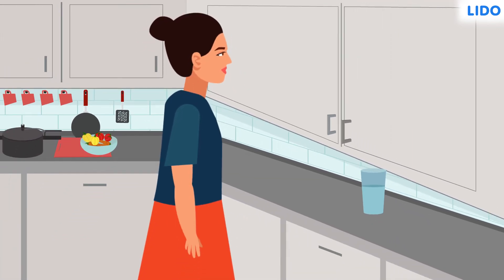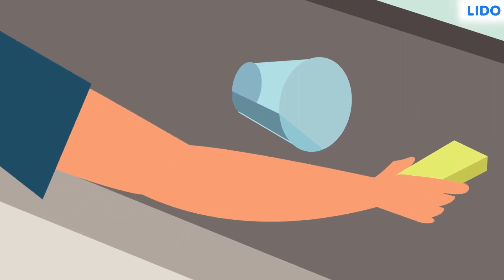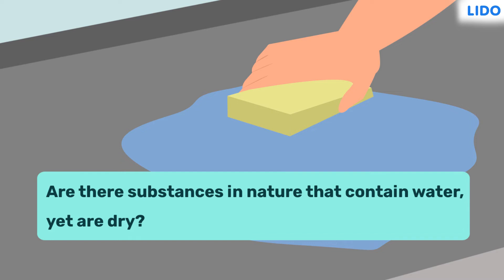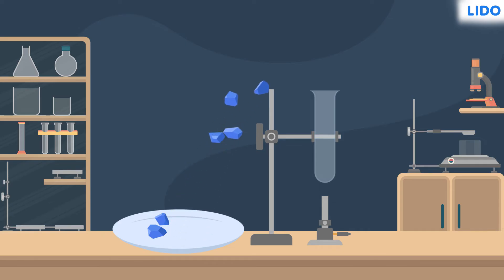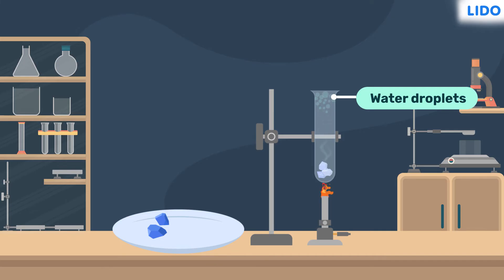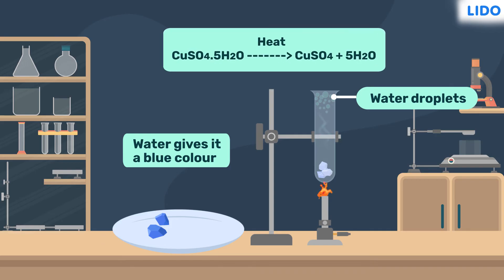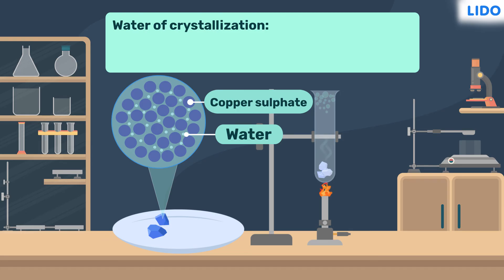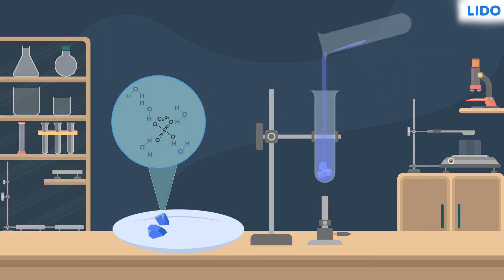Water of Crystallization | Class 9 Science ICSE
✔️ Class: 9th
✔️ Subject: Chemistry
✔️ Chapter: Water
✔️ Topic Name: Water of Crystallization

water molecules forming an essential part of the crystal structure of some compounds.